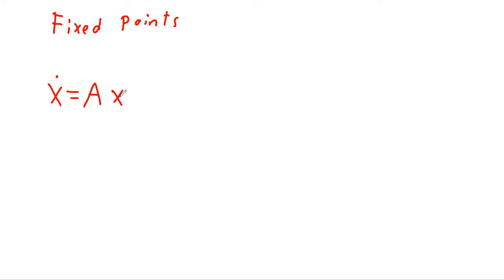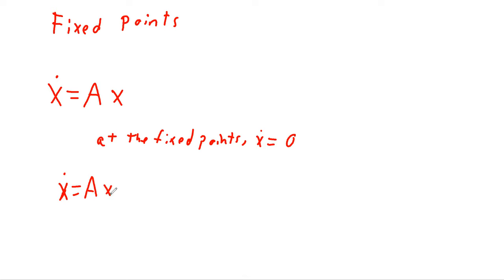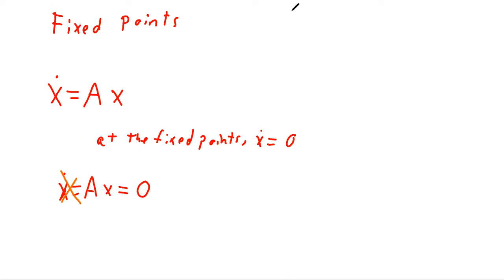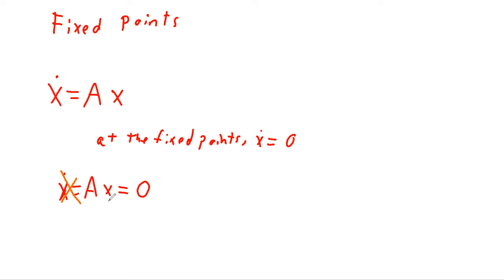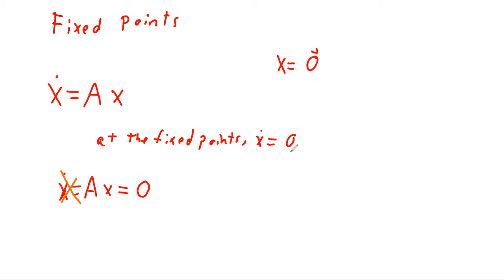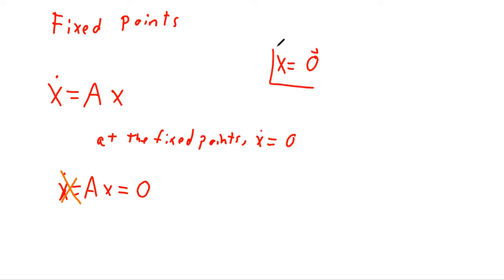Fixed Points of Dynamical Systems